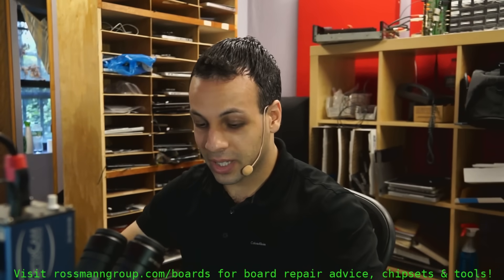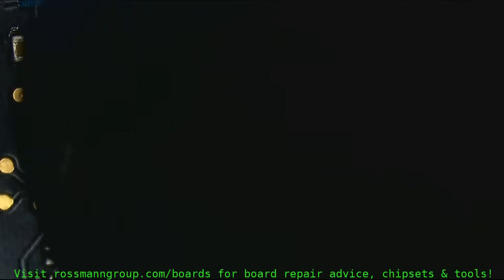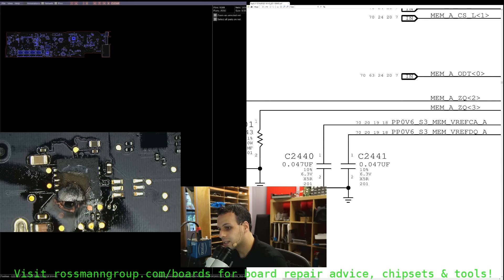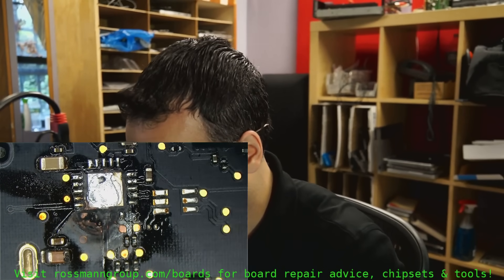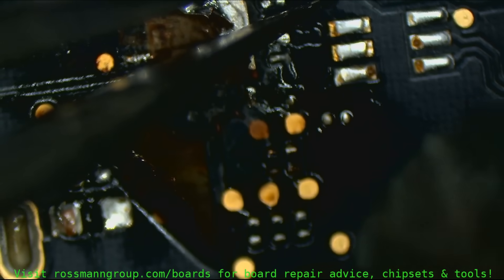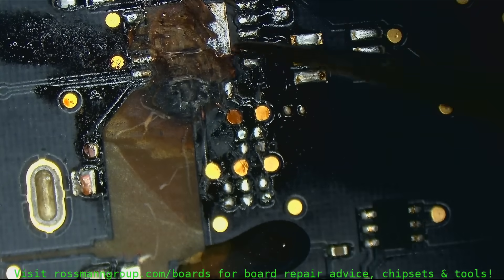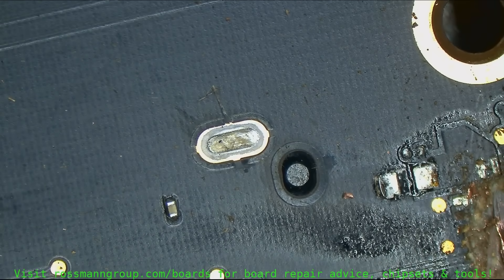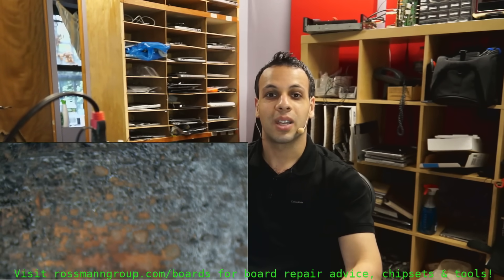They call it thunder "BOLT" for a reason; Macbook board erupts.